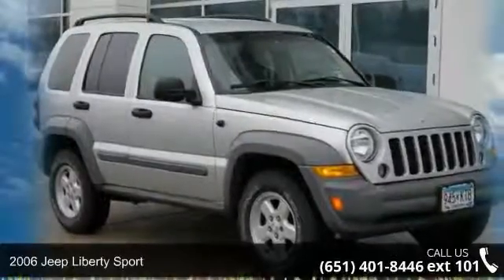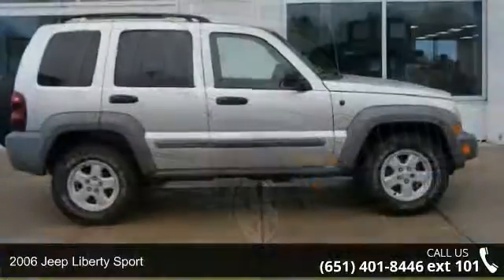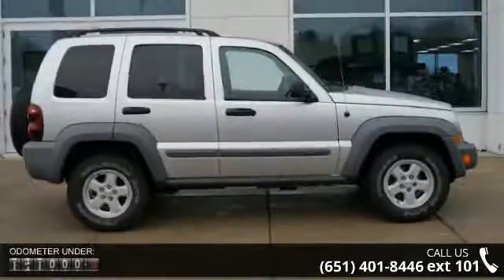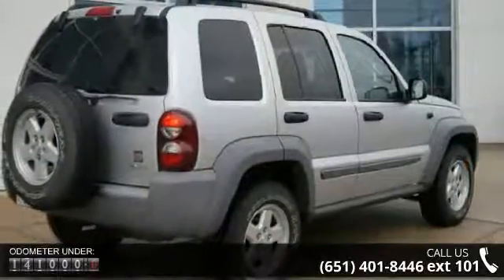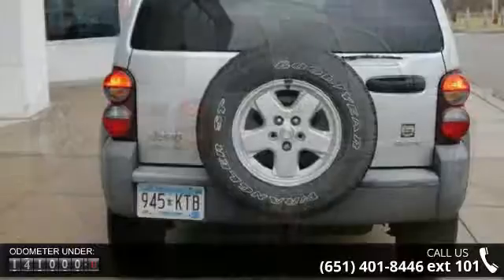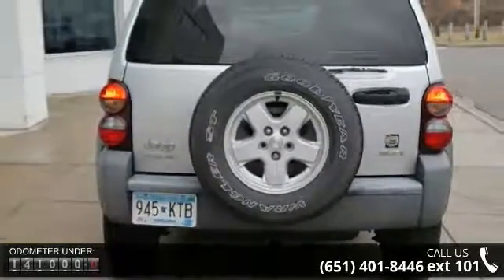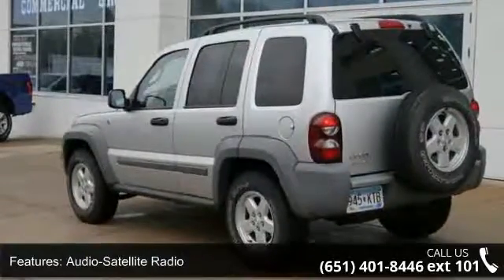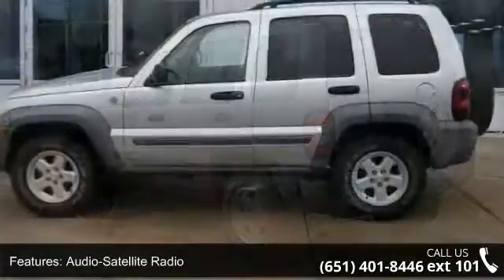2006 Jeep Liberty Sport - New Brighton Ford - New Brighto...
2006 Jeep Liberty Sport Condition: Used Mileage: 140712 Transmission: Automatic Exterior Color: Silver Interior Color: Med Slate Gray Doors: 4 Stock: P9580B Cylinders: 6